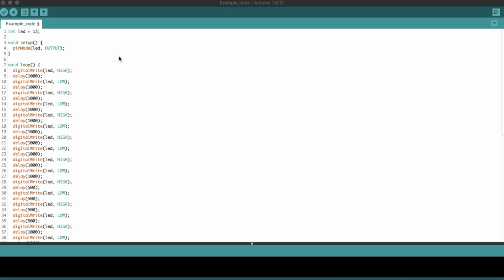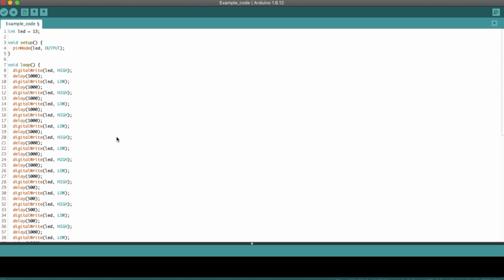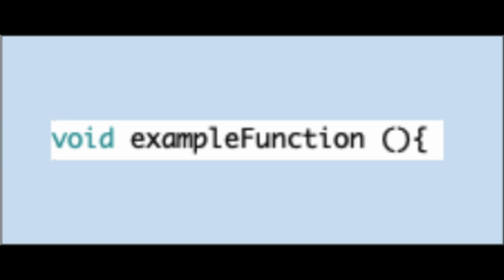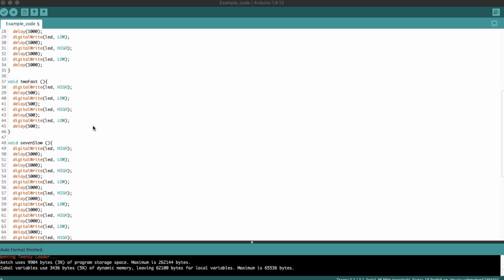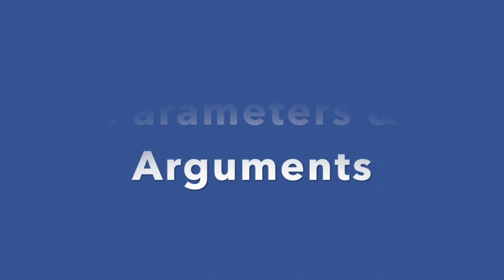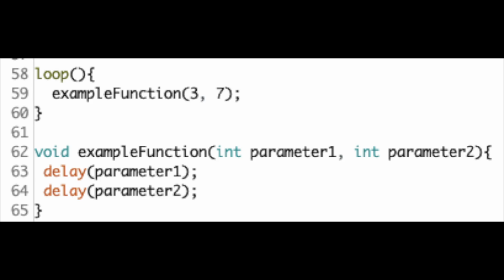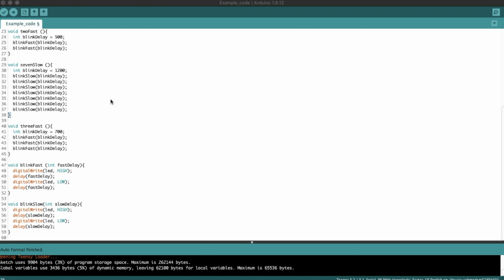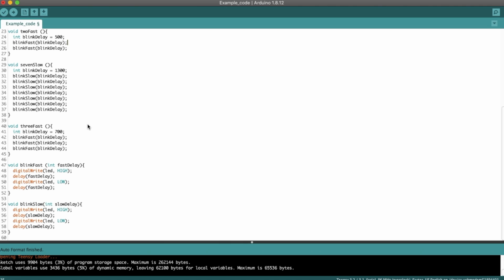How to Code Functions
In this video I discuss functions, the basic way of organizing and tidying up your code. Non-void functions will be discussed in the math video. I'm sorry that chris odom hasn't uploaded his downloading video yet, I'm doin my best to get in contact with him.